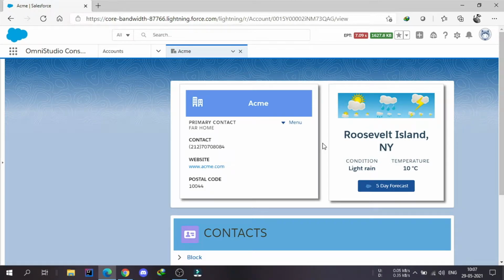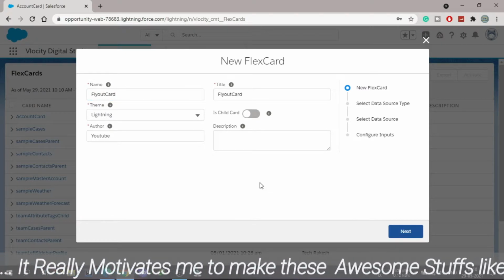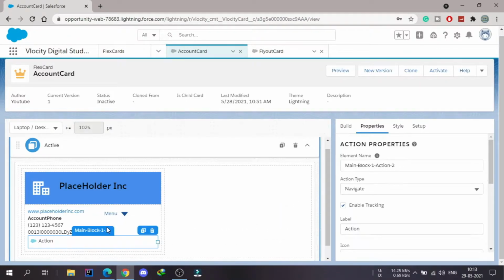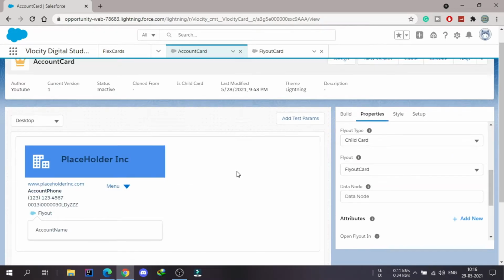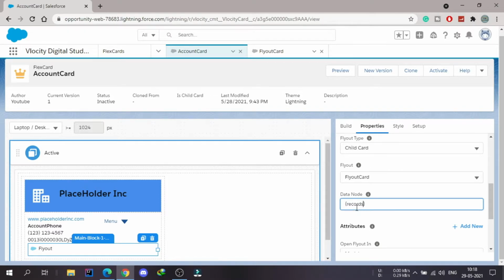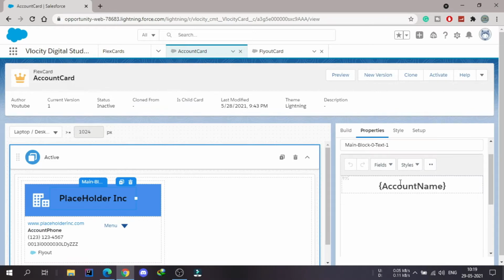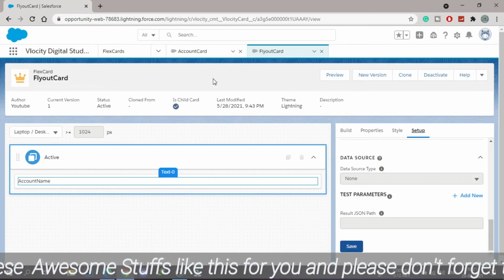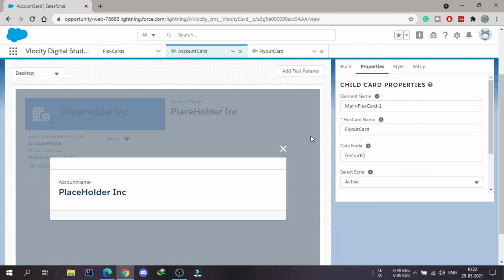What is Flyout and Child FlexCard ?| Vlocity Platform Essential | Omnistudio Developer Certification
Introduction to Salesforce OmniStudio: The Salesforce OmniStudio digital engagement suite makes it easy to click-configure rich, consumer-grade user experiences based on objects, APEX classes, REST APIs, and other data sources. We will start covering the User Interface, FlexCards, Child FlexCard, Flyout, and Omniscript for Guided processes. We will move forward with Data Tools, DataRaptor for interfacing with Salesforce, and Integration Procedure for providing and transforming data from many sources in the optimal format.

What is Flyout and Child FlexCard?